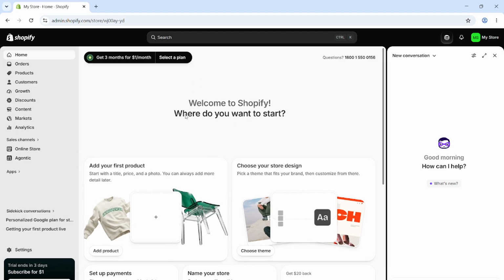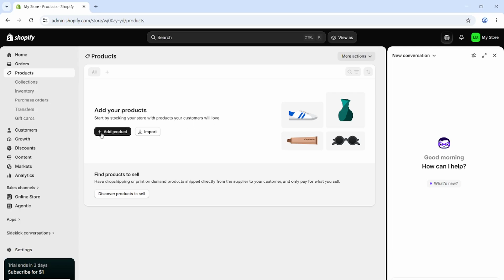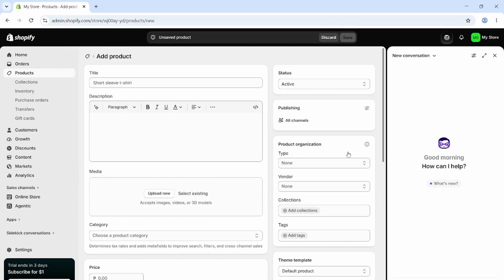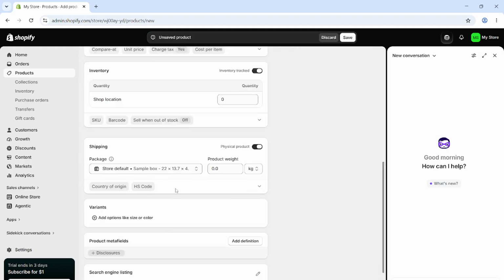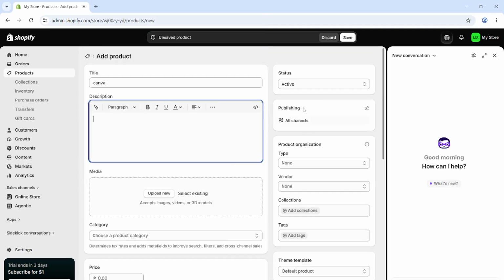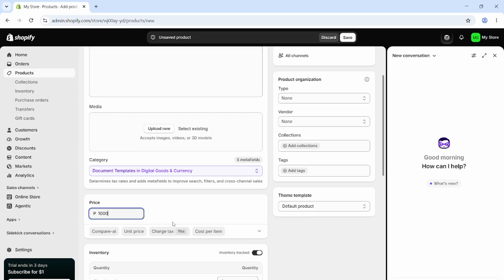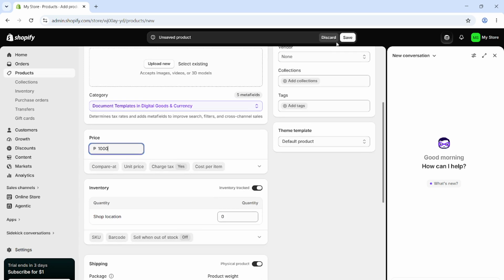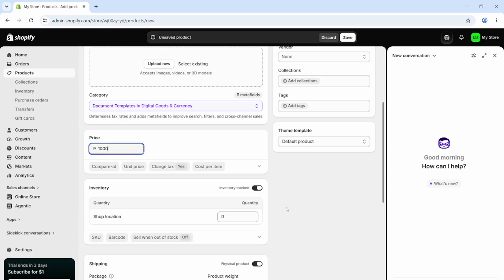How to Sell High End Canvas Art on Shopify [2026 Step by Step]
Learn how to sell high end canvas art on Shopify using a simple setup that boosts perceived value and conversions. We’ll cover product pages, pricing, and checkout optimization, plus how to use Shopify apps to streamline marketing. If you search for how to sell canvas prints online, canvas art business, or Shopify art store tips, you’ll find clear steps.